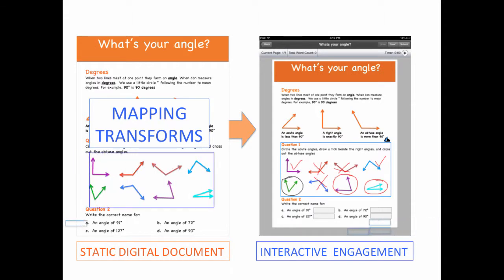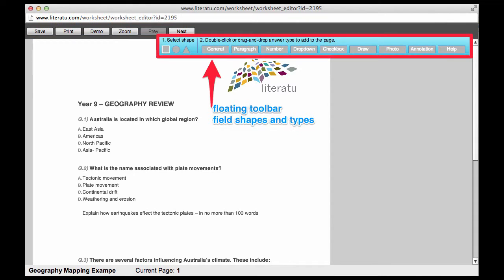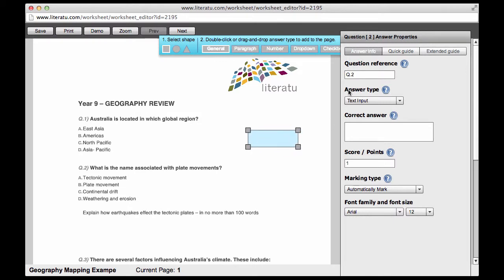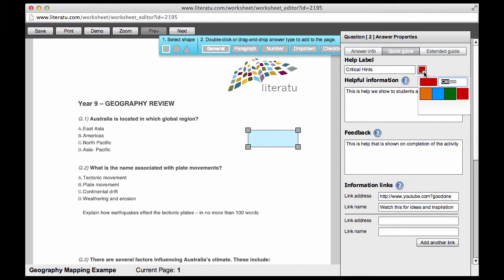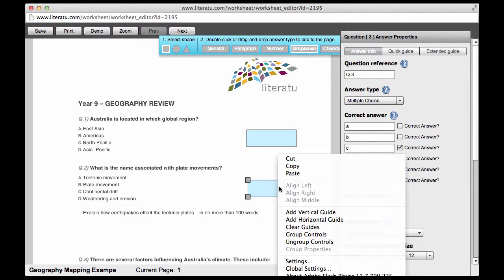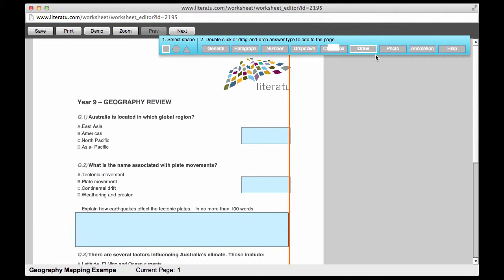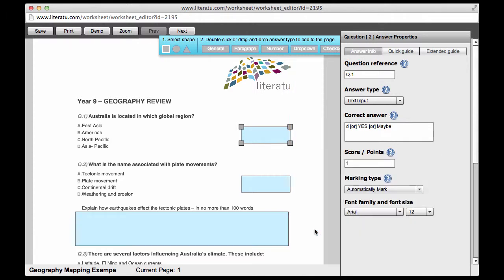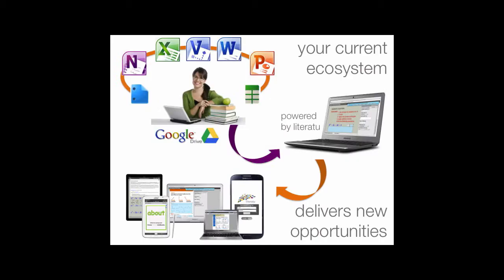Mapping Interactive Activities in Literatu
Literatu lets teachers deliver any activity to any device, in minutes. Watch this training session to see how to tailor activity interaction. Teachers can load content from anywhere and transform it into online , multi device enabled student engagements.